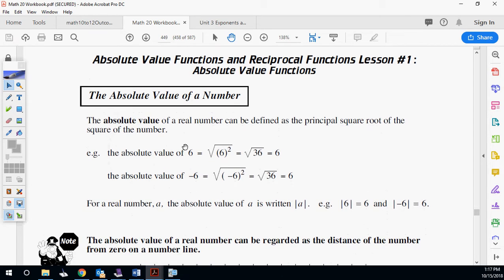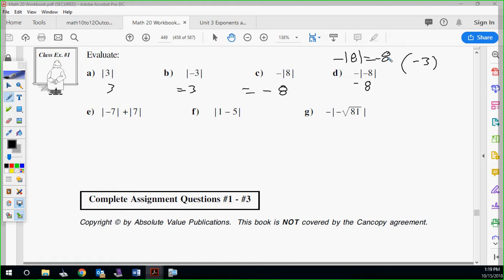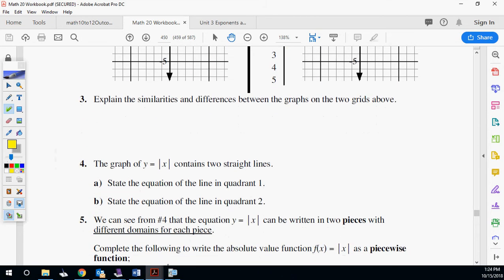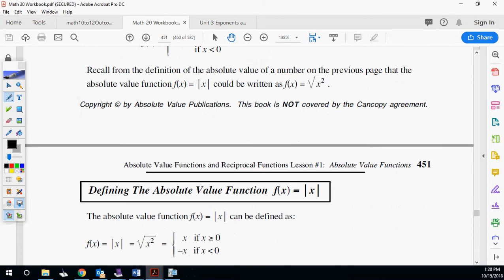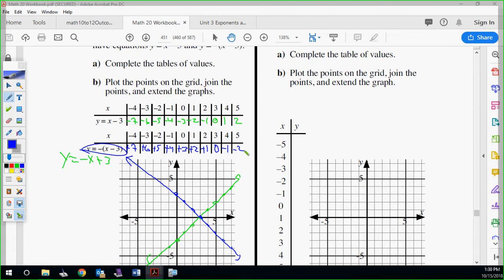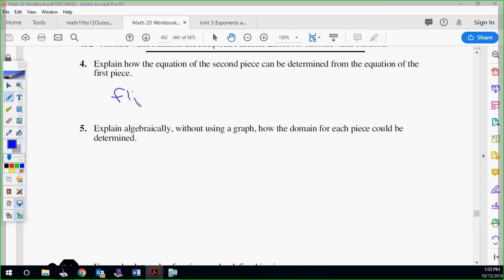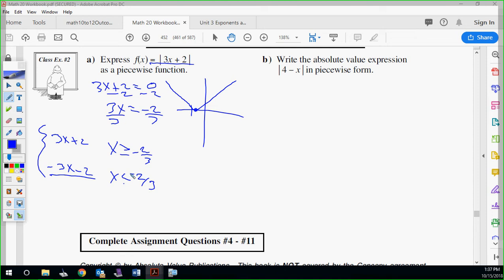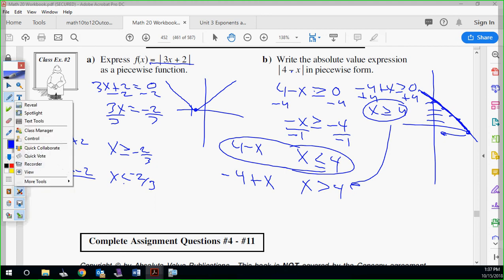S3 Chapter 1 Lesson 1 Absolute Value Functions M20